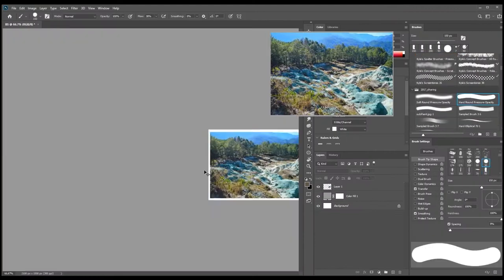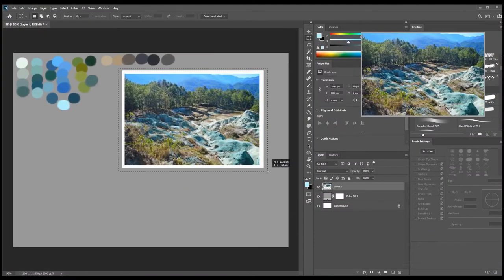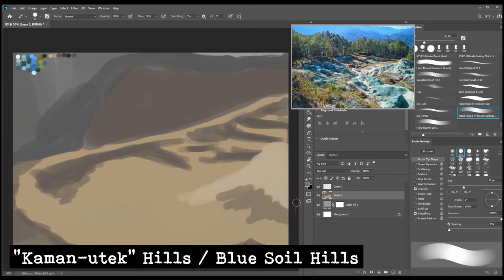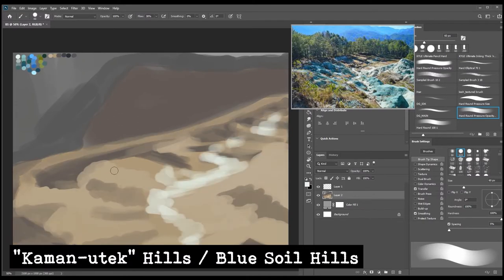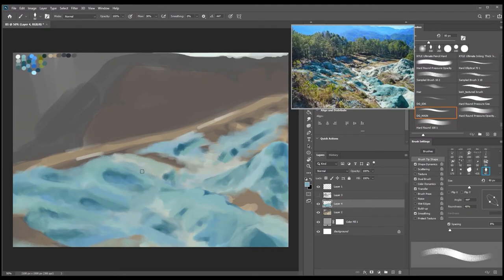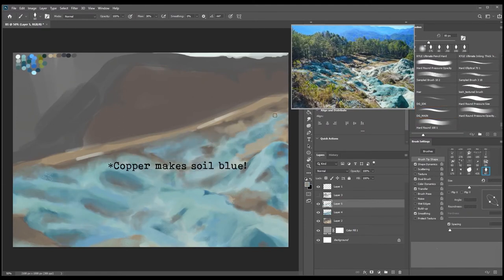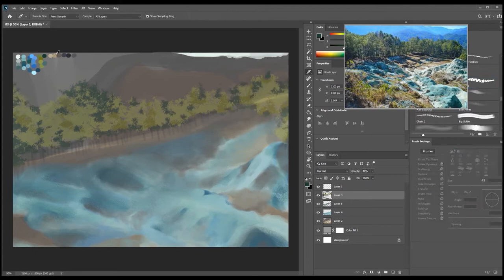TRAVEL MEETS ART -- Digital Landscape Painting | Photoshop | Speedpainting -- SAGADA BLUE SOIL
I miss traveling back home to the highlands. While most of us are sitting, waiting, and staying safe at home, let's use our imaginations and creativity for now to travel to beautiful places.  For this episode, I'm taking you to the Blue Soil Hills/ Kaman-utek Hills of Sagada. Since we can't pack our bags, let's pack our brains instead with the wonders and skills of digital painting.

p.s. This is my first time doing a voice over on my videos. Help me improve more and let me know any tips or suggestions in the comment box below! Iyaman! (Iyaman means Thank You) :)

Video Clip (Intro):  TorogiLife
Title: Must See! BLUE SOIL of Sagada! ICE looking!!! (0:13-0:28)